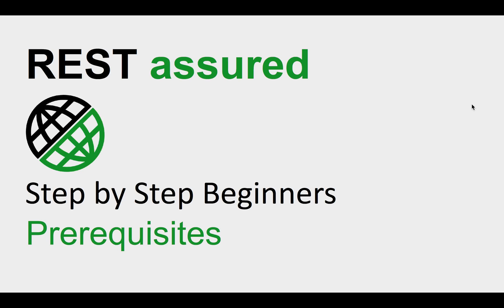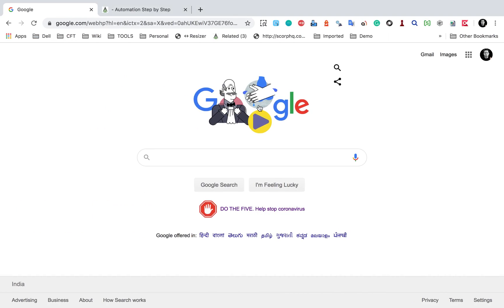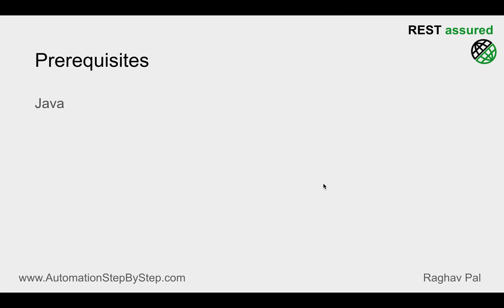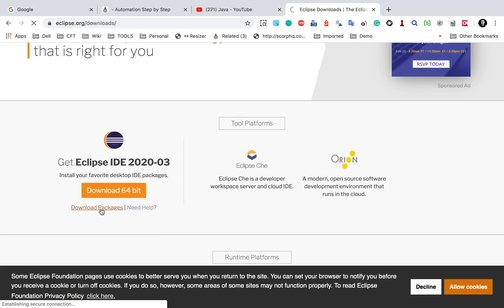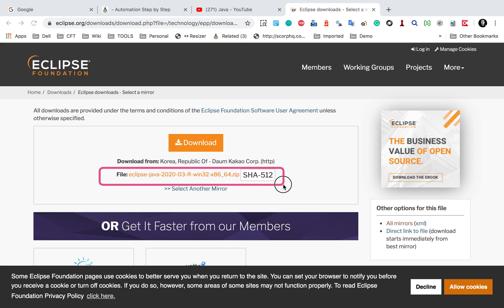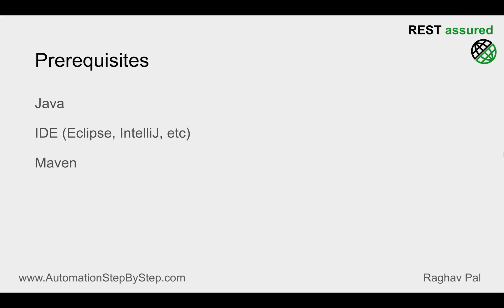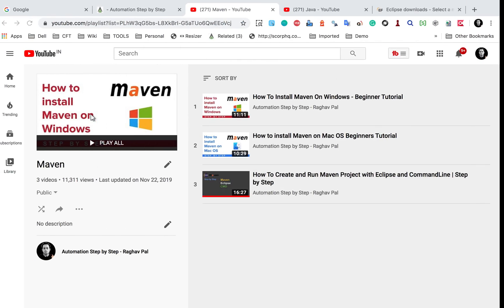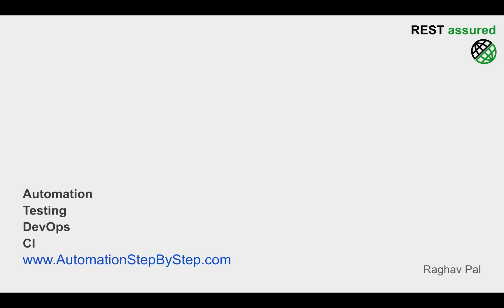REST Assured Beginner Tutorial 2 | Prerequisites | Java Framework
Prerequisites
Java
IDE (Eclipse, IntelliJ, etc)
Maven
TestNG

Please share this knowledge with everyone
If my work has helped you consider helping an animal near you in any ways you can

Raghav